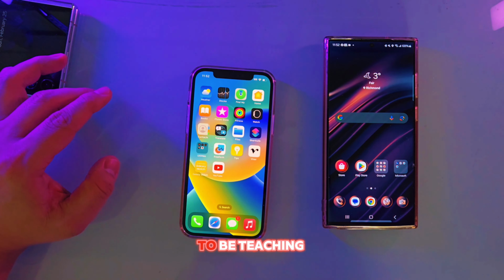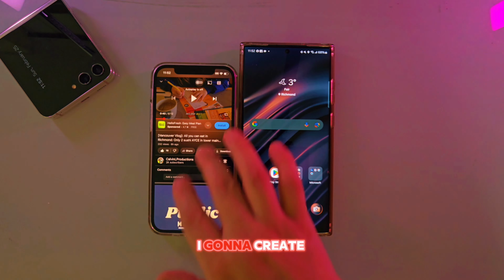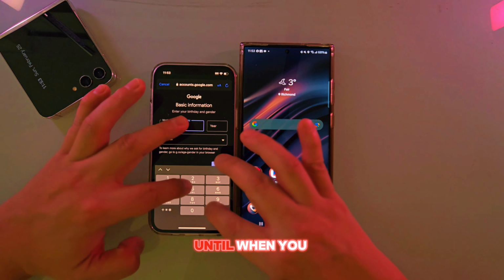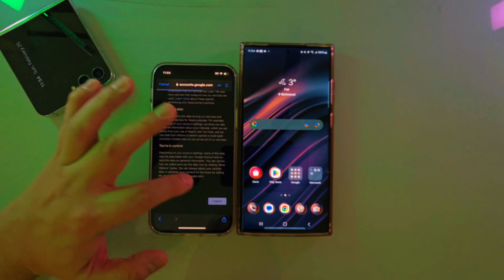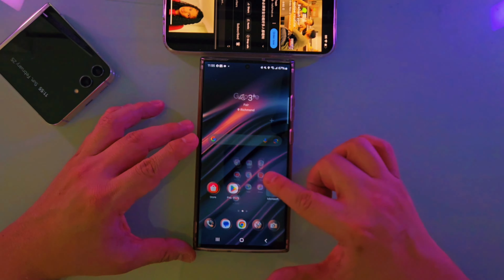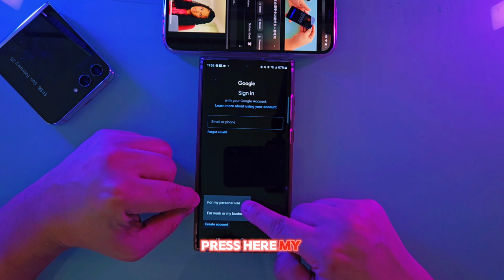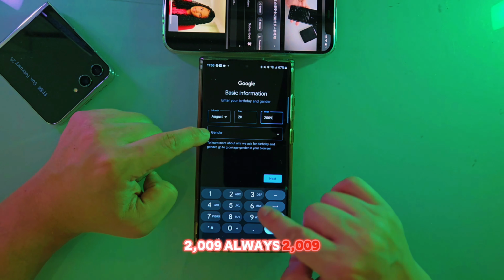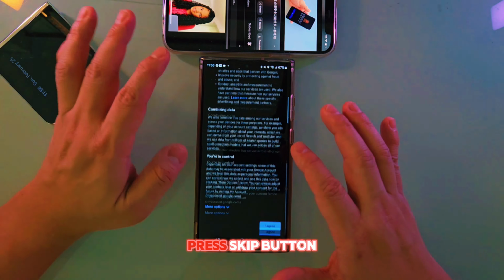Create a gmail without phone number - Easy step by step tutorial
Are you tired of hitting the limit for creating Gmail accounts? Unlock the secret to creating unlimited Gmail accounts without the hassle of phone number verification! In this step-by-step tutorial, we will guide you through the process of creating multiple Gmail accounts effortlessly. Whether you need them for various projects or online services, this technique will save you time and frustration. Our method utilizes proven strategies and easy-to-follow steps that bypass the phone number verification requirement. Gone are the days of juggling multiple SIM cards or trying to find alternative phone numbers. With our technique, you'll have unlimited Gmail accounts at your fingertips without the need for phone verification. To begin, we will introduce you to the necessary tools and resources, ensuring you have everything you need to successfully create your accounts. We will then walk you through each step of the process, providing clear instructions and helpful tips along the way. With our guidance, you'll soon be generating as many Gmail accounts as you require. The advantages of having unlimited Gmail accounts are boundless. By having multiple Gmail accounts readily available, you can easily manage different projects, segregate personal and professional matters, and ensure optimal organization without worrying about reaching a limit. Unlocking this secret technique opens up a world of possibilities for entrepreneurs, marketers, researchers, and anyone seeking convenience and flexibility in managing their online presence. Forget spending valuable time dealing with phone number verifications; it's time to simplify the account creation process and maximize your productivity. So why wait? Join us in this eye-opening tutorial and discover how to create unlimited Gmail accounts without phone number verification. Prepare to take control of your online accounts and streamline your digital life! Stay ahead of the game and unlock the potential that unlimited Gmail accounts can offer!